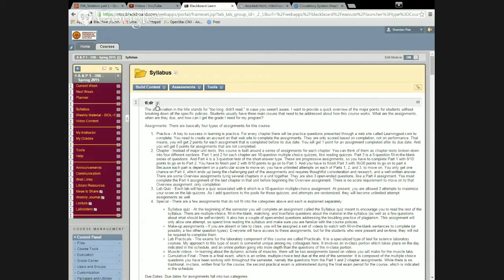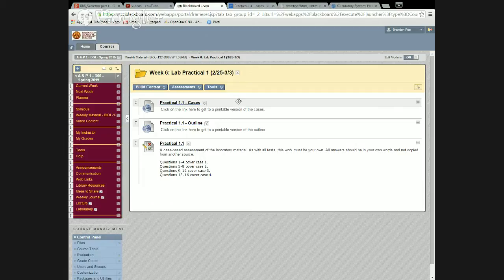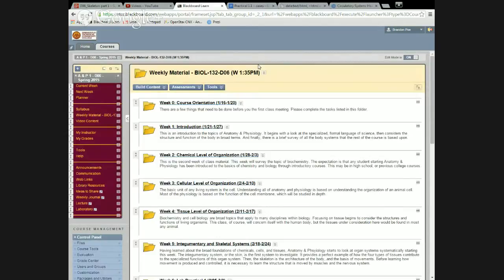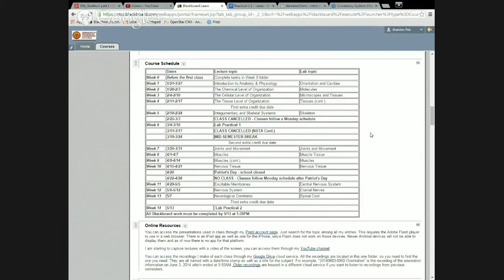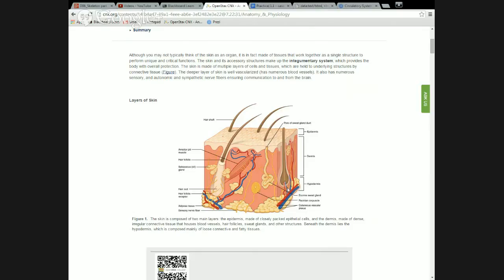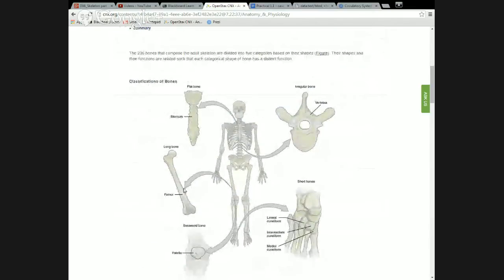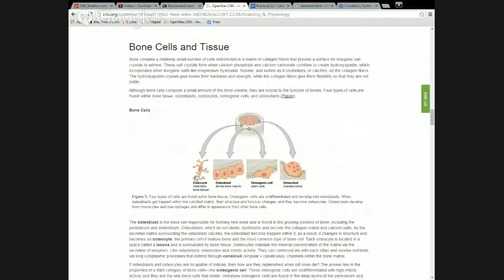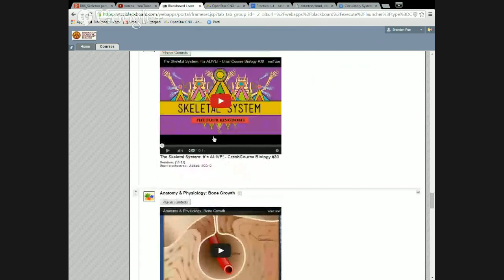D06_Skin and Bones